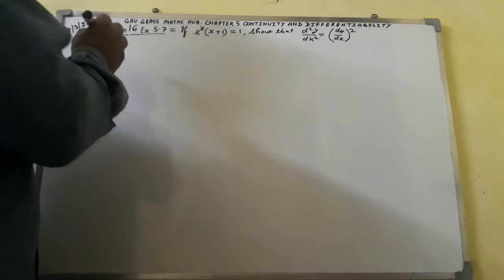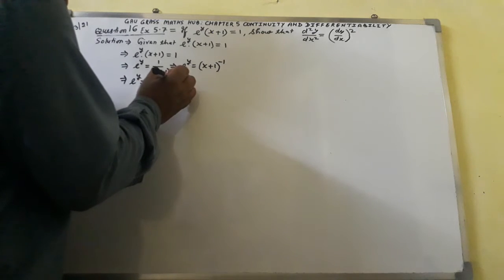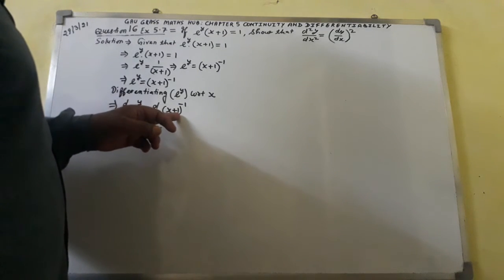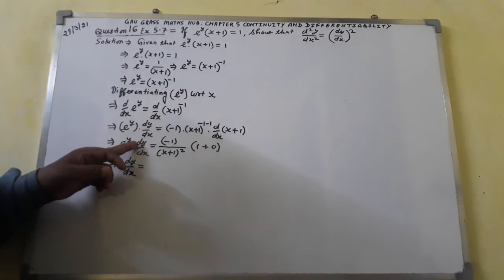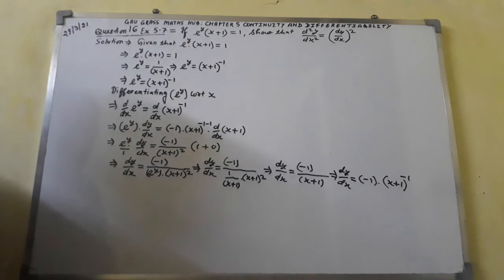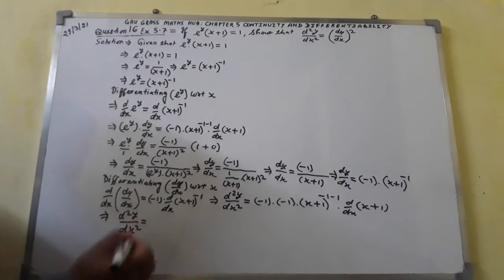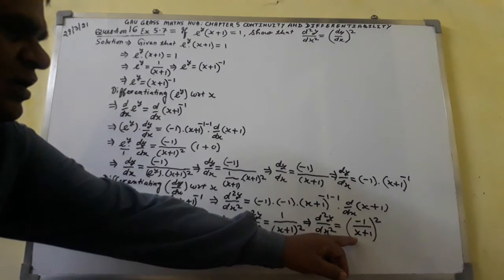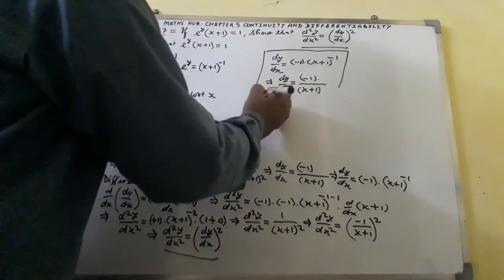Q 16 Ex 5.7 Chapter 5 Continuity and Differentiability NCERT 12th Mathematics.